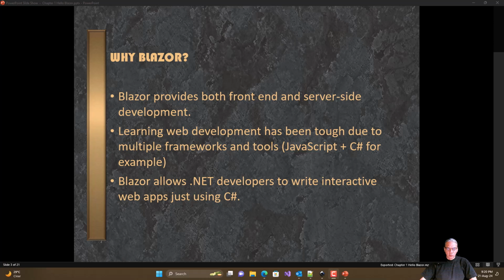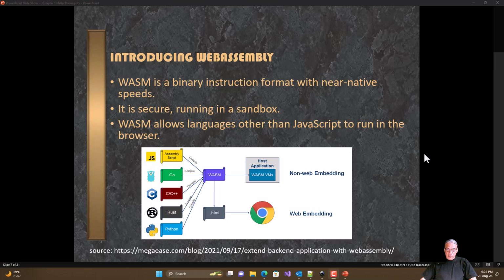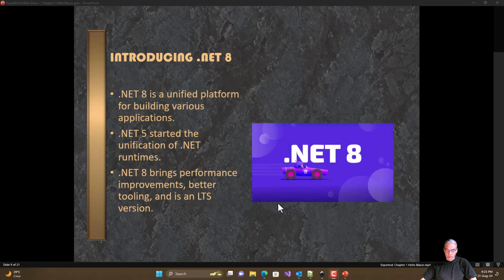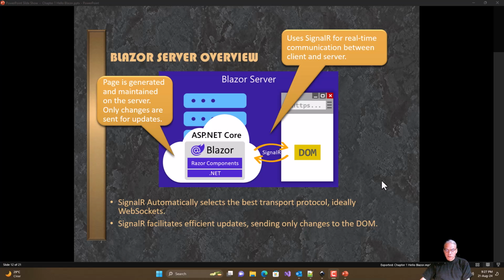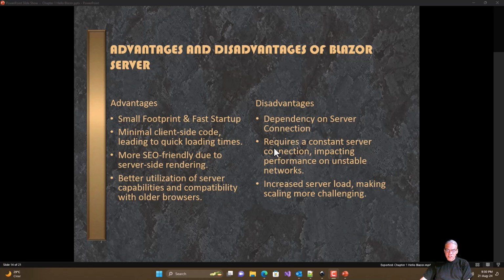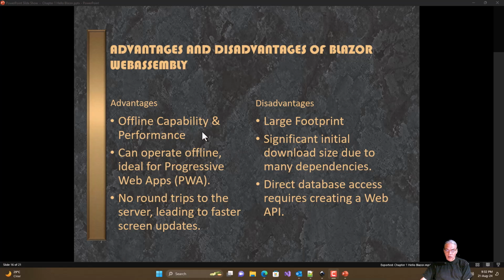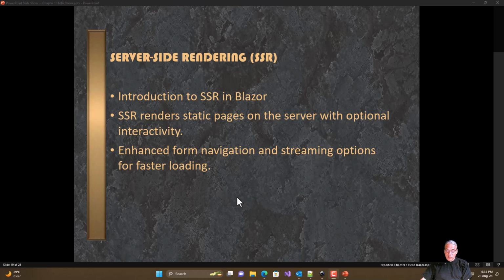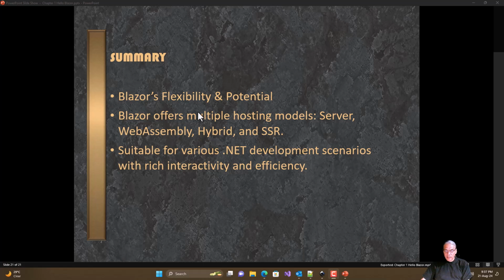Intro to Blazor